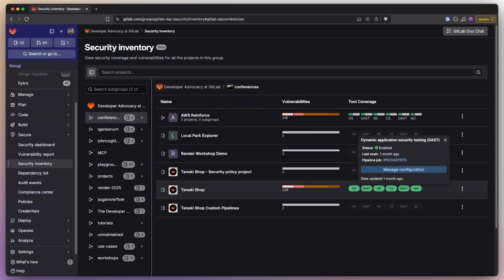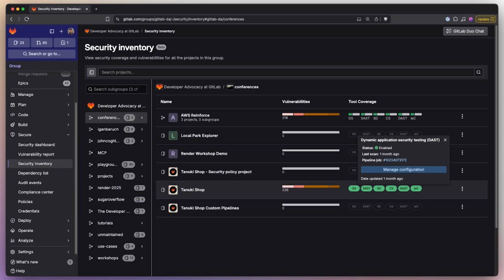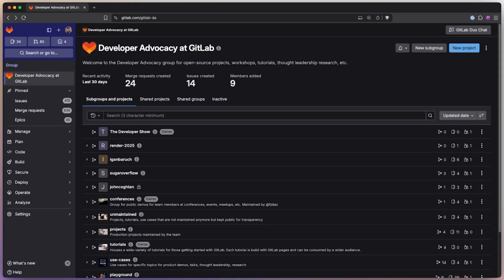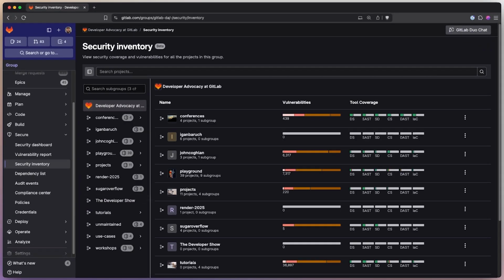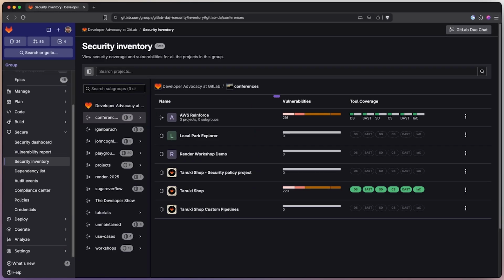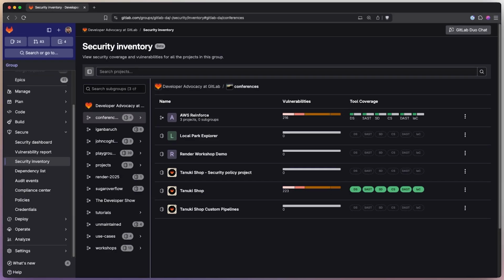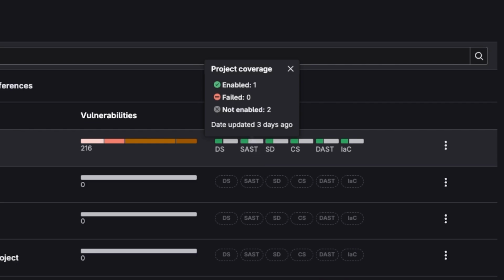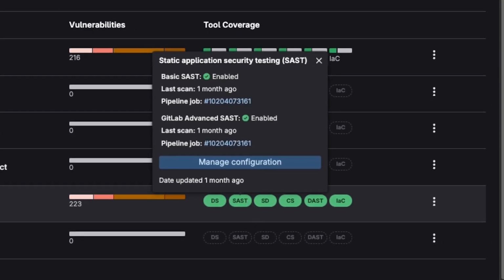Security Inventory (First Look) - Centralized Security Posture Visualization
AppSec teams need comprehensive visibility into their organization’s security posture across all assets. The Security Inventory provides a centralized view of the security posture across your GitLab instance, enabling AppSec teams to:

* Get complete visibility into security coverage across projects and groups
* Identify assets that lack security scanning or have configuration gaps
* Make informed, risk-based decisions about where to focus security efforts
* Track security posture improvements over time

Outline
0:00 - Introduction
0:55 - Security Inventory Demo
3:10 - Conclusion